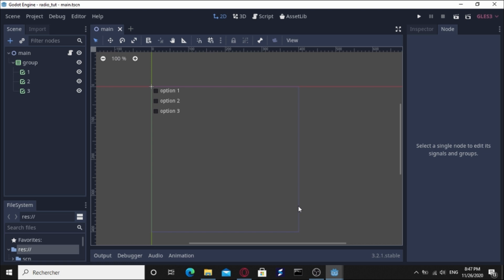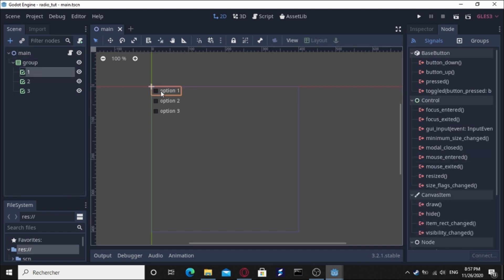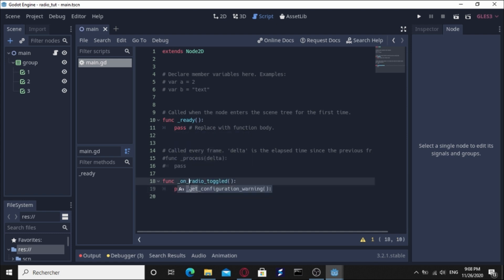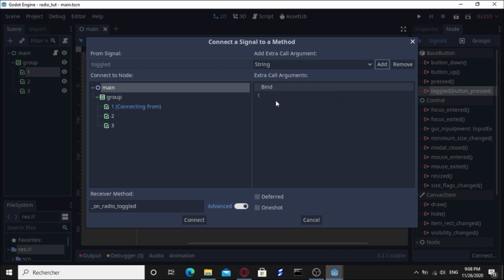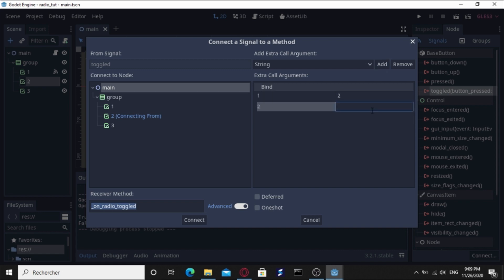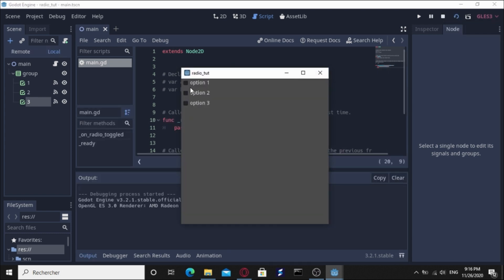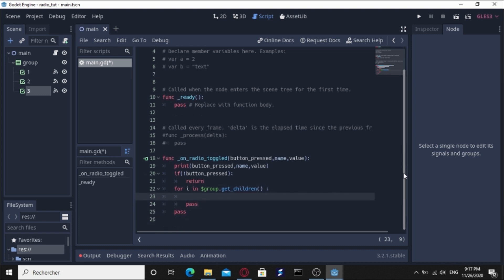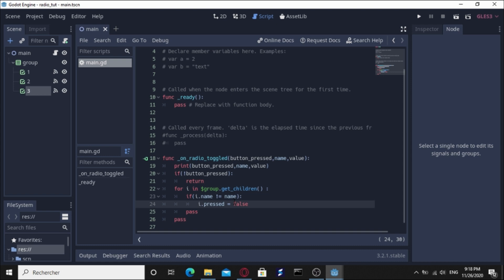How to make Radio button in Godot Game Engine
this is a simple method to make your own radio button group in godot game engine 3 , it's based on the default checkbox element .